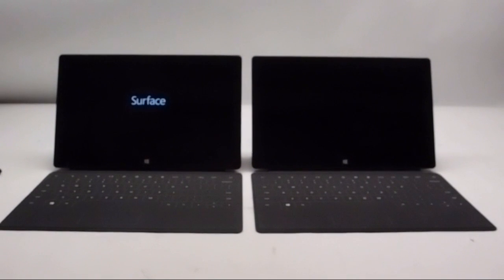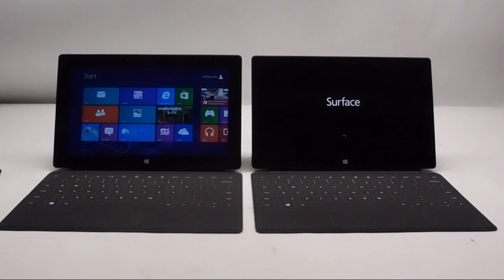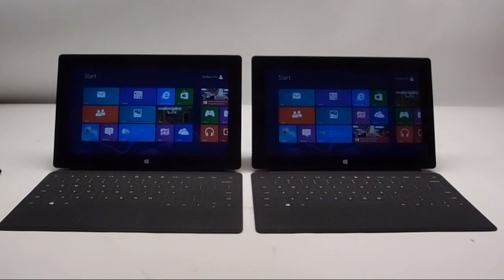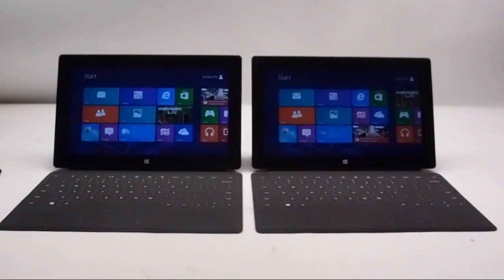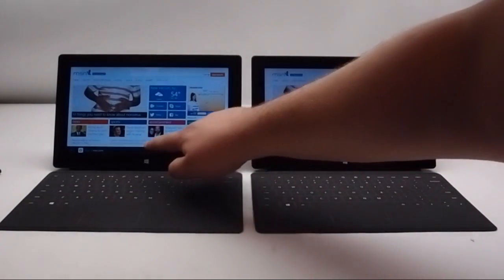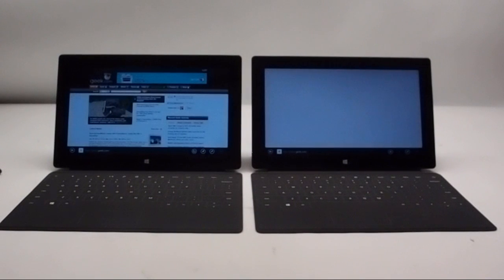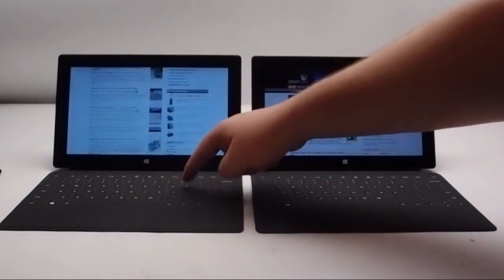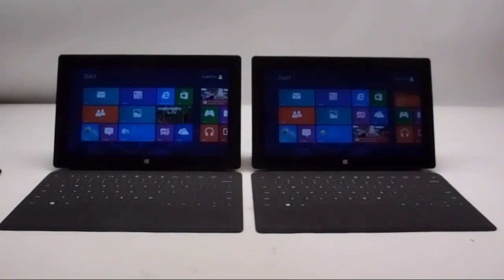Surface Pro Vs Surface RT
A quick look at the Microsoft Surface tablets, comparing boot time and application load time against the Surface Pro and Surface RT